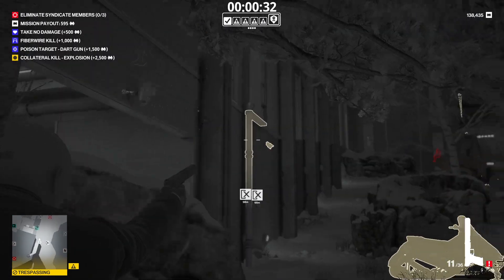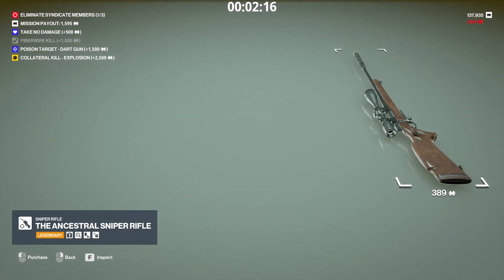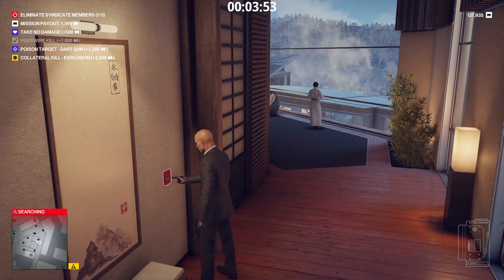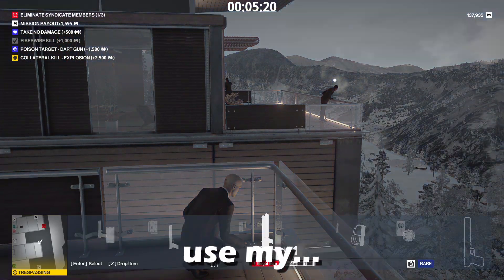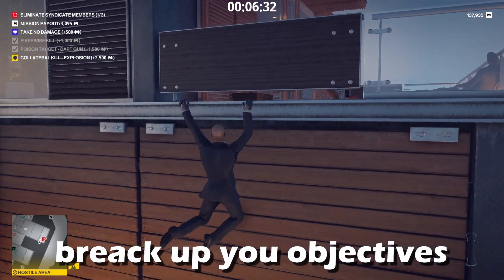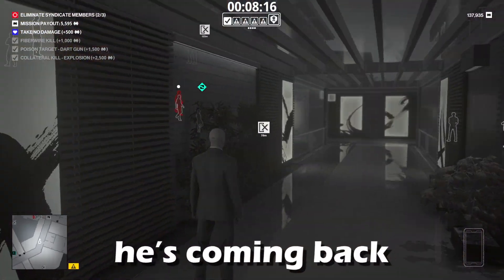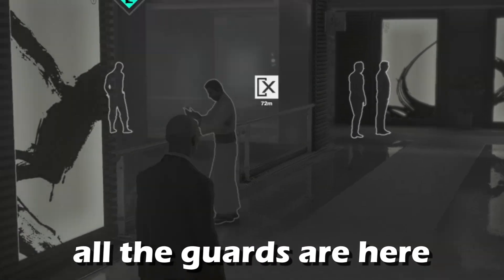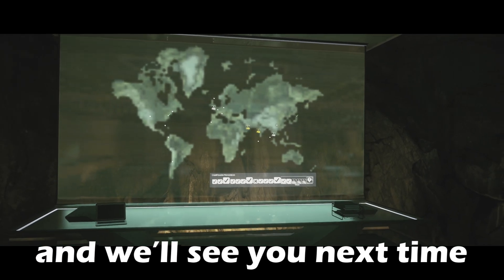4 Minute Freelancer: Hassle in Hokkaido (Espionage)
Alerted Hokkaido is never easy, and Espionage here we come! I wanted to try something new, and hope these missions will be a fun, quick watch for hitman fans.

Thanks!
Please support us:
  1. LIKE this video (if you liked it or found it helpful).